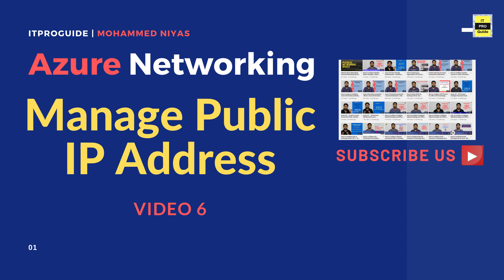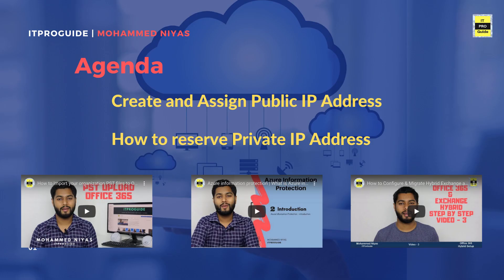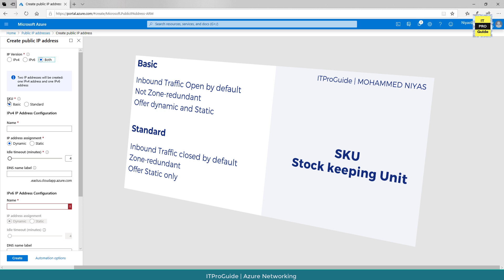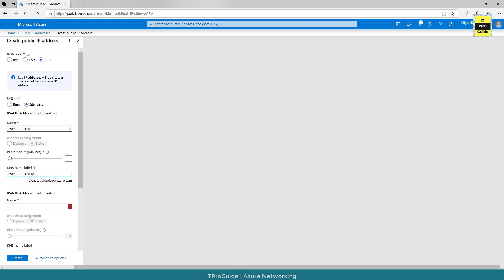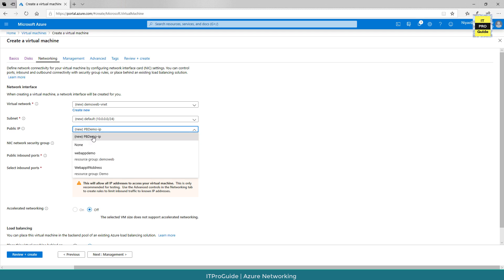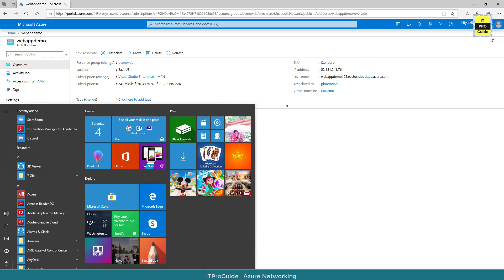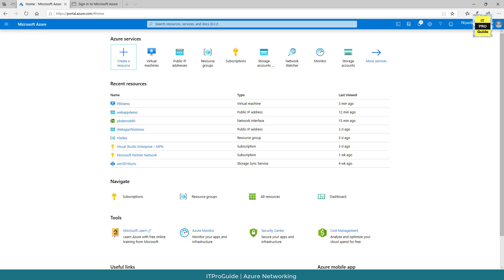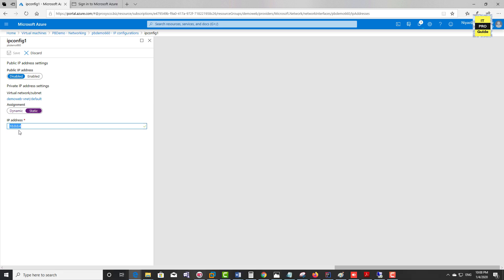Manage Public IP & Private IP Address | Create, Manage, Reserve, Address | Azure Networking | V 6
Course 1:
Course 2:
⚡ MS 100 Microsoft 365 Identity and Services ⚡:

Azure Virtual Network (VNet) is the fundamental building block for your private network in Azure. VNet enables many types of Azure resources, such as Azure Virtual Machines (VM), to securely communicate with each other, the internet, and on-premises networks. VNet is similar to a traditional network that you'd operate in your own data centre, but brings with it additional benefits of Azure's infrastructure such as scale, availability, and isolation.

Manage Public and Private Addresses
How to create, Assign and Manage Public and Private IP Addresses.

Topic 2: Azure Networking | How to Create Azure Virtual Virtual Machine, Connect to vNet, Add or Remove network interface | Video 2

Topic 3: Azure Networking | How to Create Network Security Group, Associate with VM & Subnet | Video 3

Topic 4: How to use Application Security Group & Service TAG | Network Security Group | Azure Networking | Video 4

Topic 6: Manage Public IP & Private IP Address | Create, Manage, Reserve, Address | Azure Networking | V 6